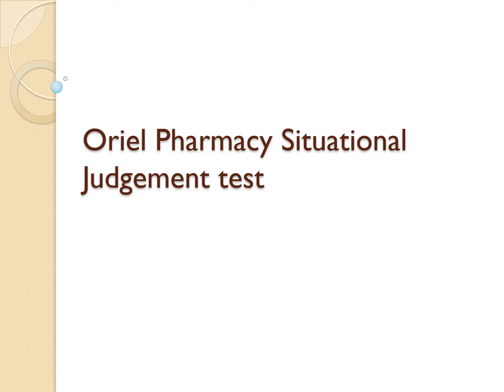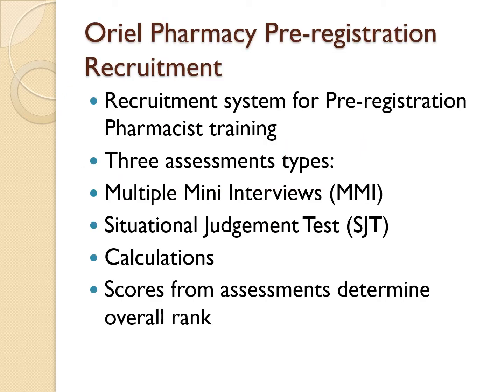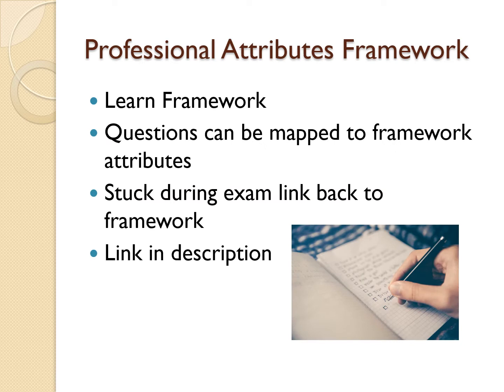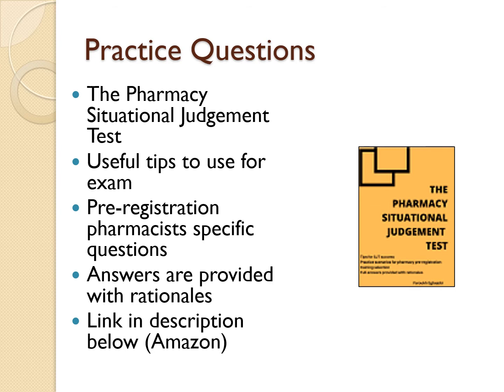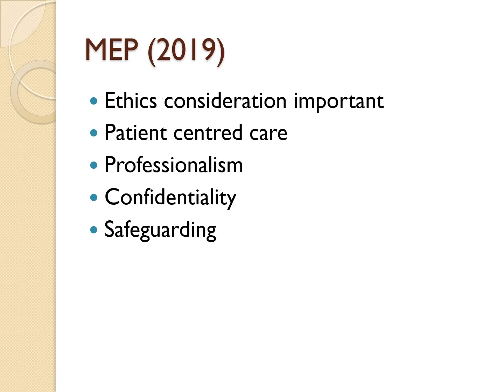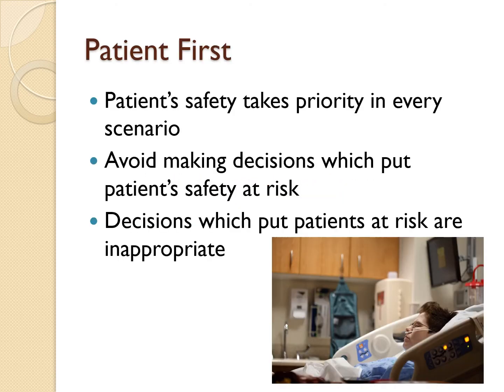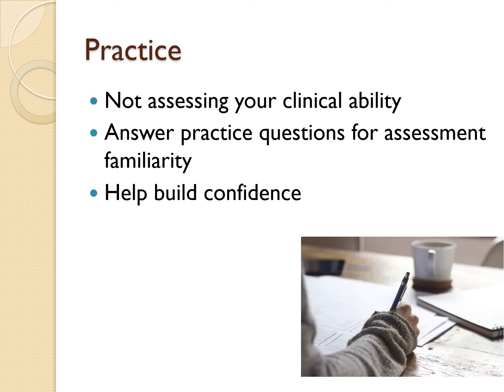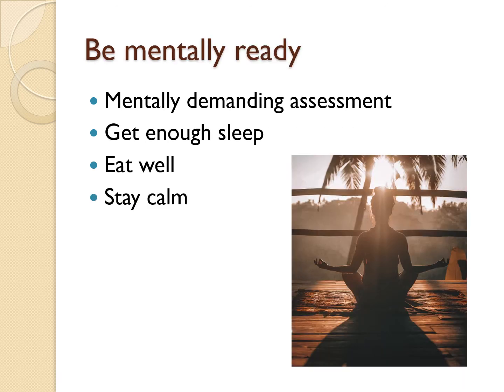Ace the Oriel Pharmacy SJT assessment: How to secure your First choice Pre-reg preference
This video highlights key things to learn for the Pharmacy Oriel Situational Judgement test (SJT). From key resources to practical advice the information in this video will help boost your SJT score.

Pharmacy SJT questions:
The Pharmacy Situational Judgement Test:

shorturl.at/ptIR9